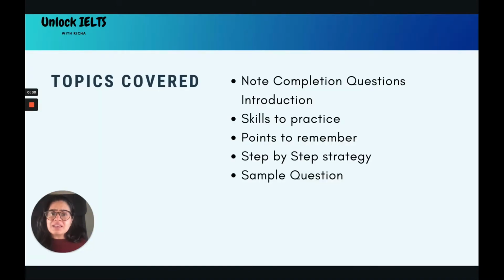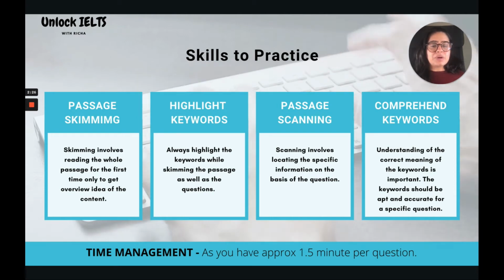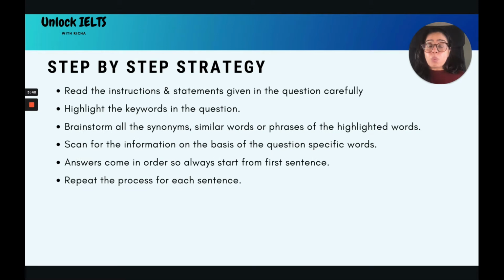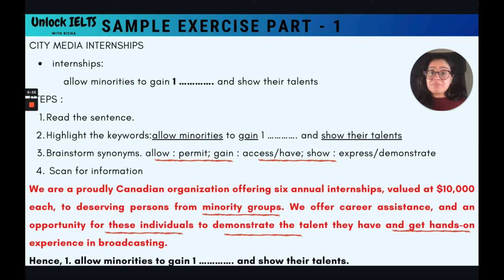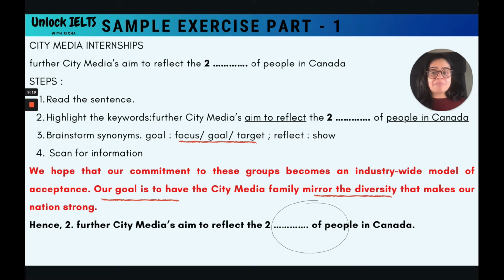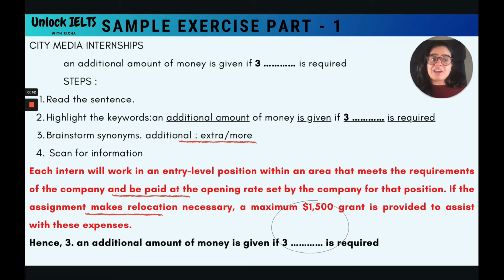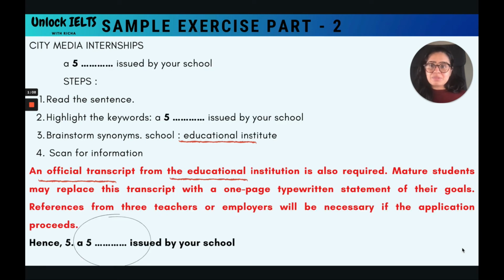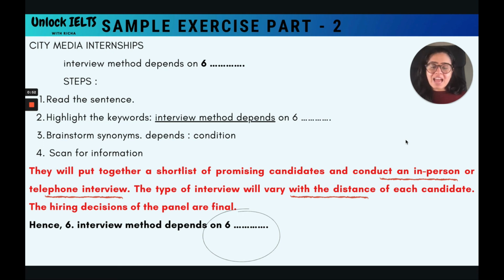IELTS Reading: How to answer note completion questions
This video explains how to answer note completion questions in IELTS Reading.

✍️🗣 Join our exclusive IELTS PREPARATION CHALLENGE (100% FREE) and discover exactly how to get a Band 7 or above in IELTS Writing, Reading, Speaking and Listening.📖👂

Find out more and apply for the FREE IELTS PREPARATION CHALLENGE by
☟clicking below ☟

It's a collection of all of the essential knowledge I've used to help thousands of my students get a 7 (or above) in a series of tutorial videos.

The FREE IELTS PREPARATION CHALLENGE includes:

Writing✍️
✔︎ Lessons showing you exactly how to write each part of your task.
✔︎ Lessons showing common mistakes to avoid for 7+ score.
✔︎ Lessons showing how to plan your task in less than 5 minutes.
✔︎ Lessons showing To-Do Checklist for writing task 1 & 2.
✔︎ Lessons showing sample examples of different question types.

Speaking 🗣
✔︎ How you can show the examiners exactly what they are looking for.
✔︎ How to prepare effectively for each part of the IELTS speaking exam.
✔︎ The common mistakes students make in their exam that cause them to fail and how you can avoid them.
✔︎ How to plan, organise, start, explain and conclude your answers for a 7+ score.
✔︎ Learn Must-know phrases to boost your score in speaking

Reading📖
✔︎ Learn how to skim and scan to find the correct answers.
✔︎ Step by Step strategies to answer different types of questions.
✔︎ Learn PRBS Strategy to improve your reading skills.
✔︎ Points to remember for different types of questions.

Listening👂
✔︎ Learn how to avoid distractors while listening.
✔︎ Learn PLBS Strategy to improve your reading skills.

And much more ABSOLUTELY FREE!!

This Challenge is valid for limited period of time. Join now!!

Simply click the button below ☟ and you'll be able to sign up to the FREE IELTS PREPARATION CHALLENGE completely free.

Join now to finally get all of the information you need to get a 7 or above on your IELTS test.

I hope to see you on the course.

Kind regards

Richa
Founder
Unlock IELTS

P.S Yes, this is completely free, no credit card required.